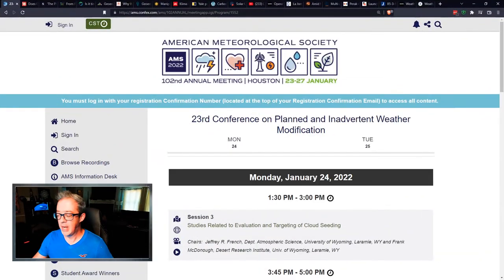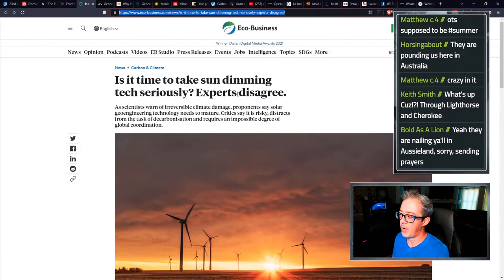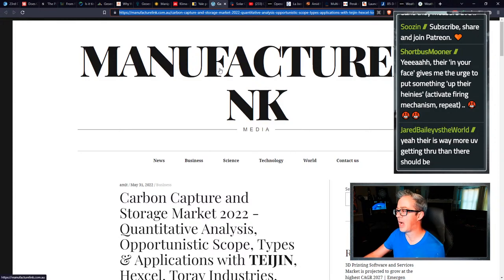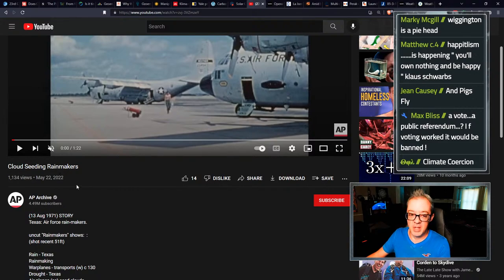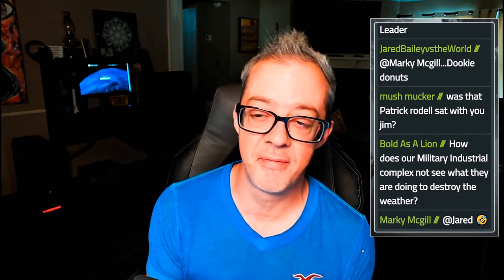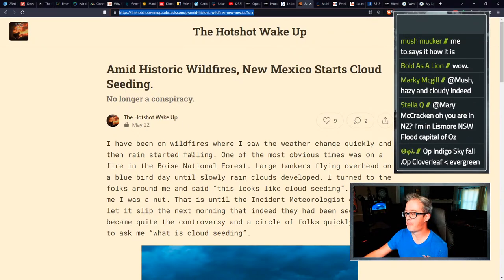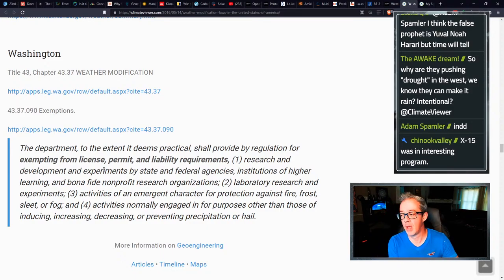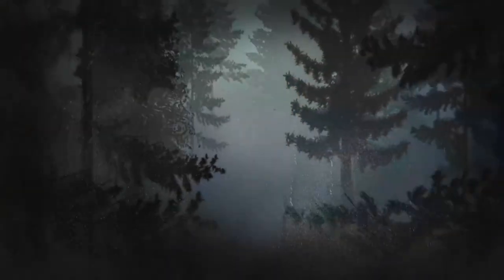Geoengineering & Weather Modification News: May 31, 2022